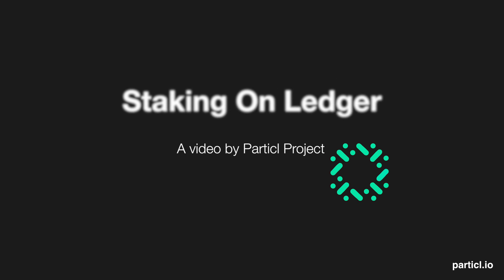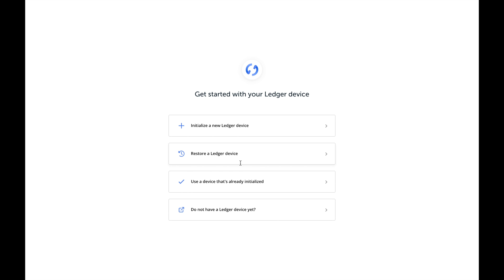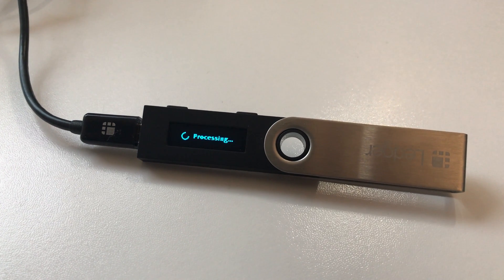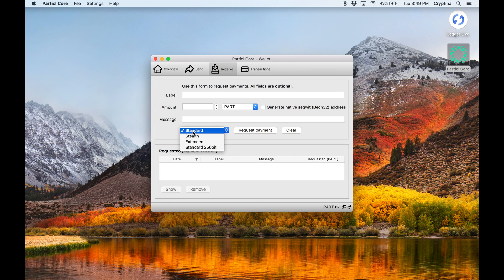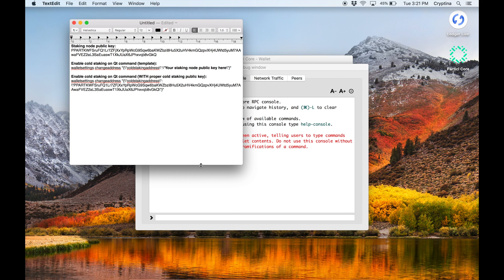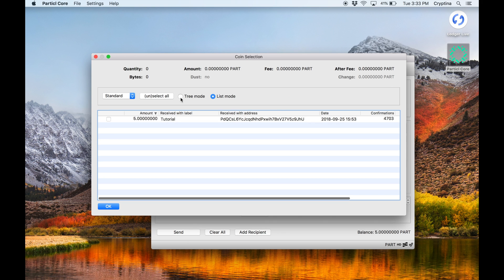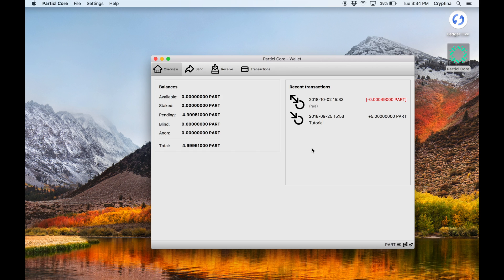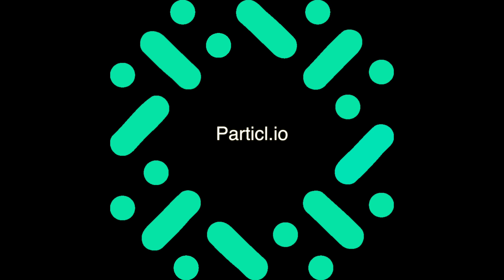Setting Up Particl on Ledger Wallet & Enable Cold Staking